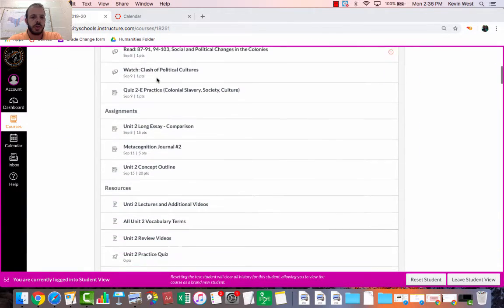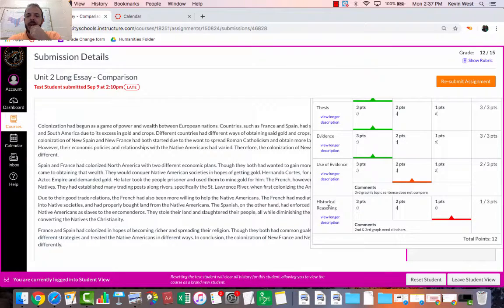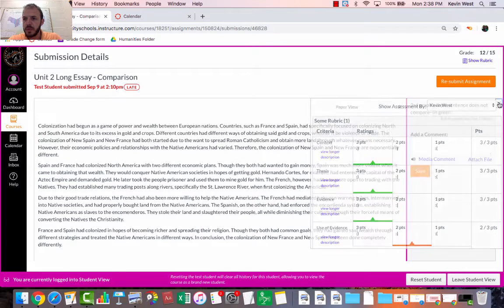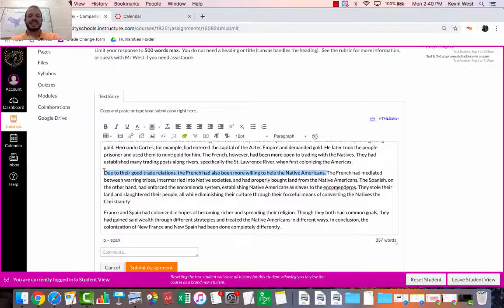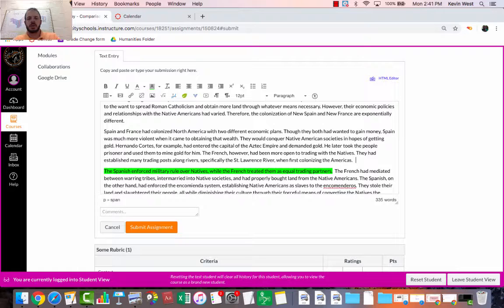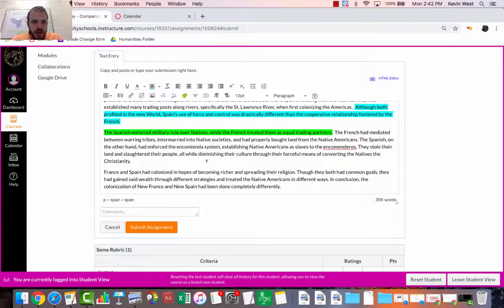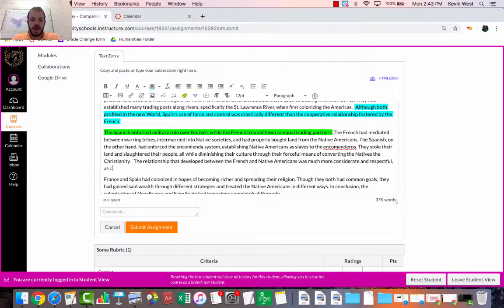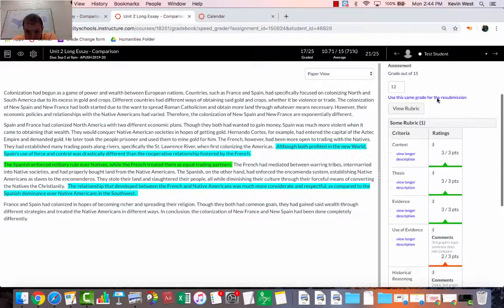how to make corrections